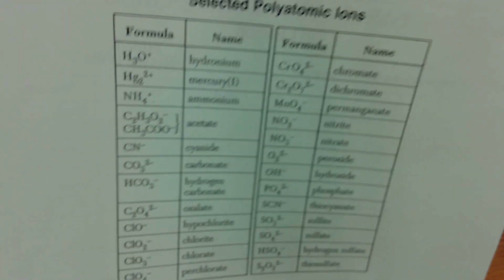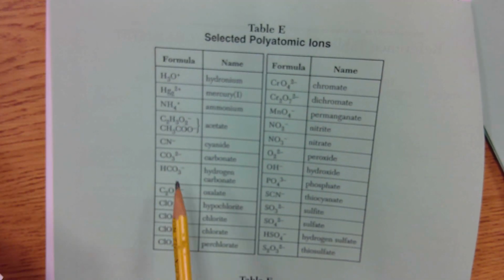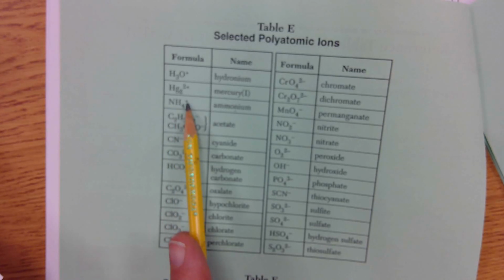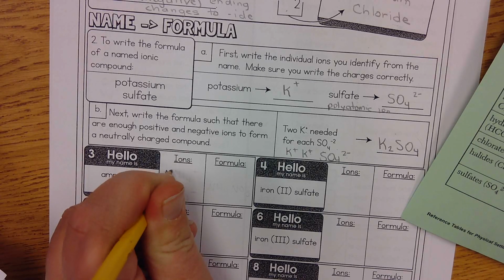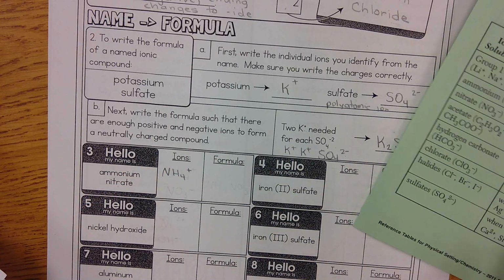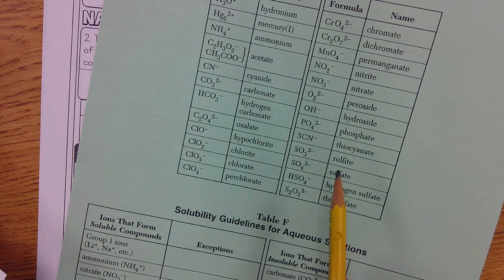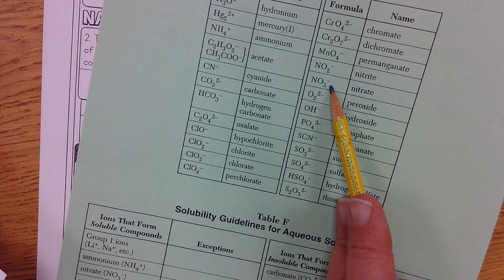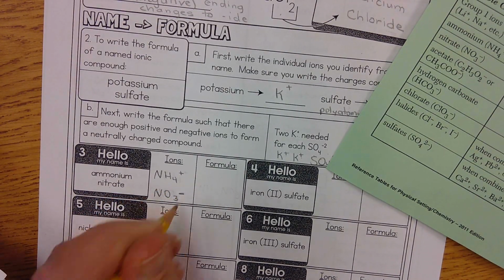Lesson 4.4 - Ionic Naming 2